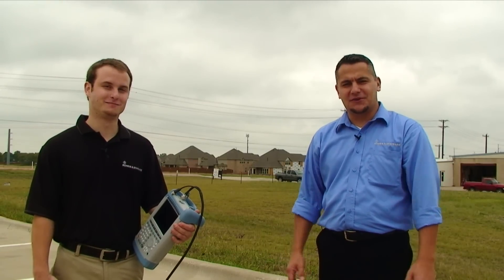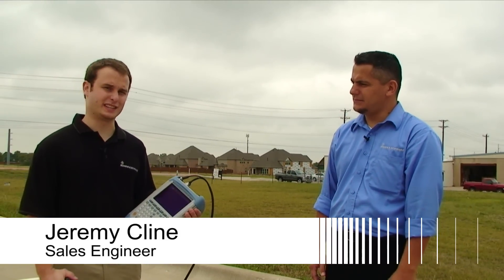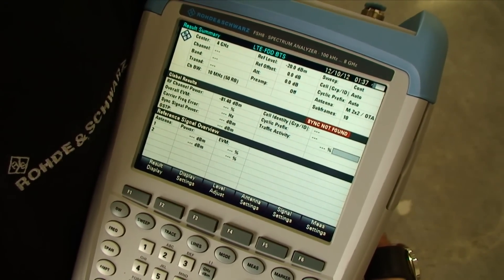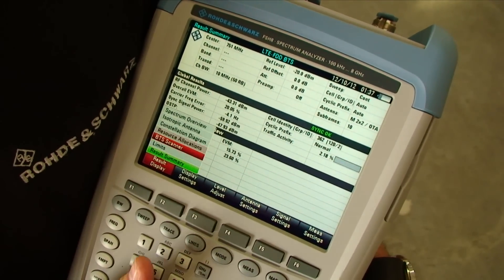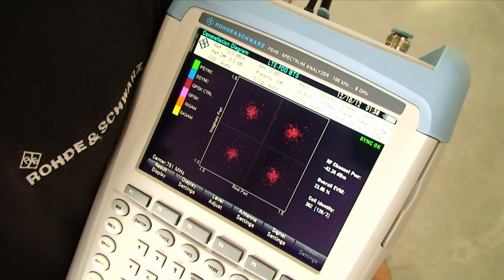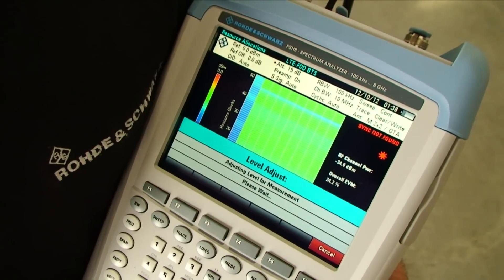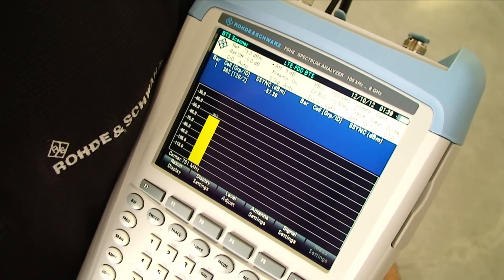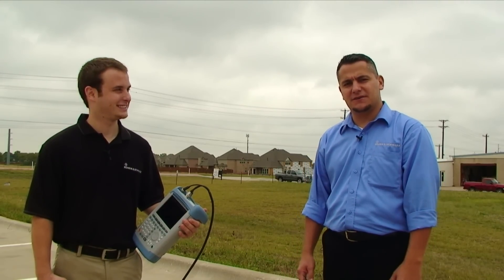OTA measurements on a LTE base station using the R&S FSH Handheld Spectrum Analyzer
This video explains how to use the Rohde&Schwarz FSH Handheld Spectrum Analyzer to perform Over-The-Air (OTA) measurements on a LTE base station using a directional antenna to determine good or bad performance.